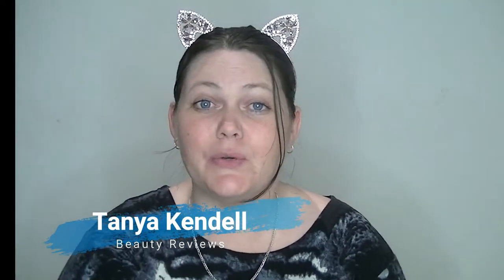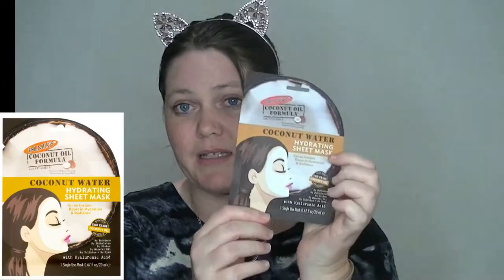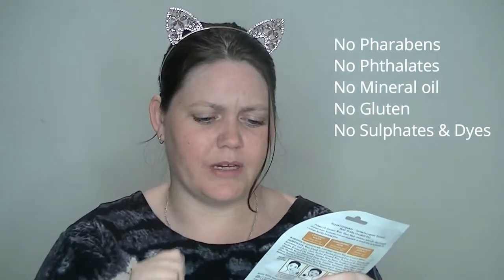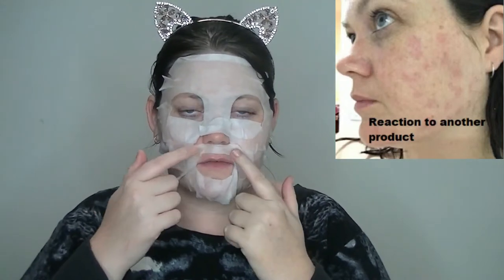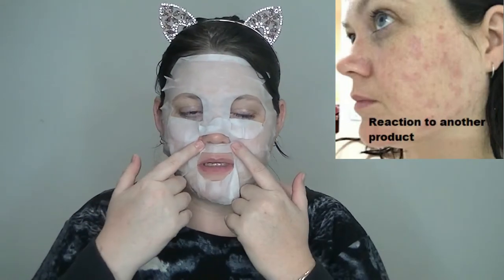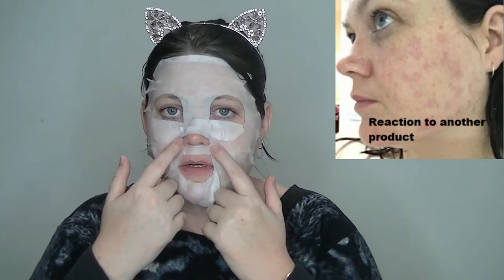NEW Palmer's Coconut Water Sheet Mask | Review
Hey guys, check out my video of the NEW sheet mask that Palmers have made!

SNAIL MAIL :
Australia